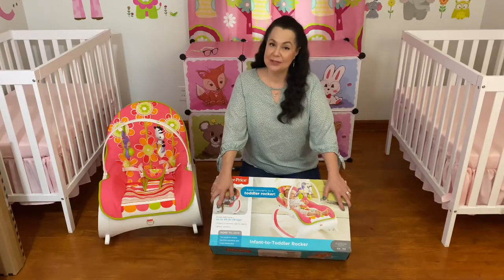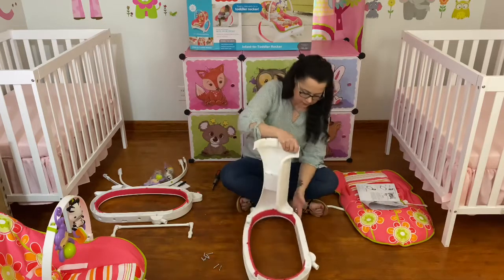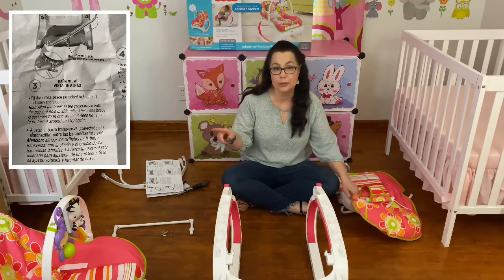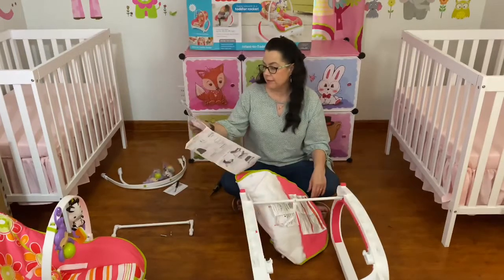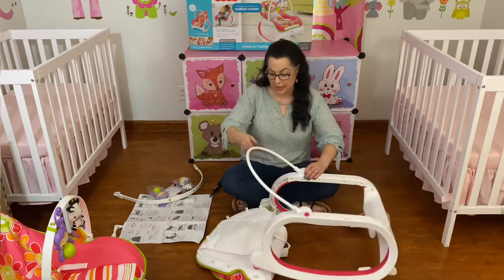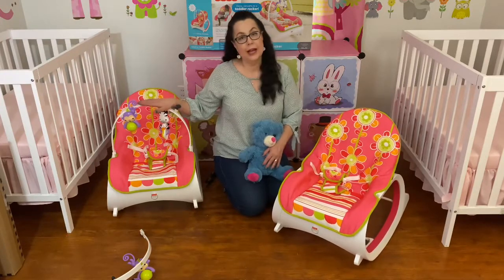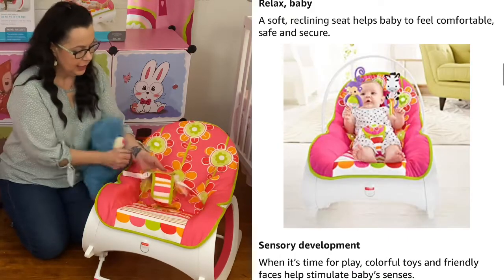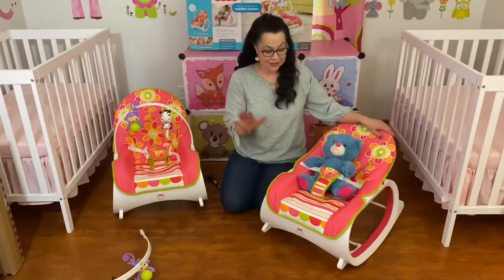How to Assemble the Fisher Price Infant to Toddler Rocker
Fisher-Price Infant-to-Toddler Rocker $34.98 on Amazon- Floral Confetti
00:00 INTRODUCTION
00:30 STEP 1 --PUT SOOTHING UNIT ONTO SIDE RAIL
01:16 STEP 2 --INSERT 2 SCREWS INTO UNIT AND TIGHTEN
02:09 STEP 3 --INSERT CROSS BRACE
03:03 STEP 4 --INSET SCREWS INTO CROSS BRACE
03:29 STEP 5 -- INSTALLING SEAT BACK TUBE
04:09 STEP 6 --INSTALLING KICKSTAND
04:34 STEP 7 --INSET SCREWS INTO KICKSTAND
04:58 STEP 8 --ATTACH SEAT COVER TO UNIT
05:24 STEP 9 --INSERTS SNAPS FROM  SEAT INTO HOLES
06:05 STEP 10 --ATTACH TOY BAR
06:32 GOING OVER FEATURES

Rock on… from infant to toddler!

It starts out as a sleek, modern infant seat or rocker— with a low profile frame that’s perfect for newborns. Add bat-at pals overhead to entertain. For soothing switch on calming vibrations. Then, as your child grows, just remove the toy bar to convert it to a toddler rocker.

Baby’s comfy-cozy – and safe & secure, too.

There are lots of features for parents and baby to love, including a secure three-point restraint, fold-out kickstand, 2-position seat recline, and a removable, machine washable and dryer safe seat pad for easy cleaning.

Product Features

    Use from infant to toddler
    Switch on calming vibrations to help soothe and comfort
    Stationary seat position with kick stand
    Removable toy bar with two bat-at toys